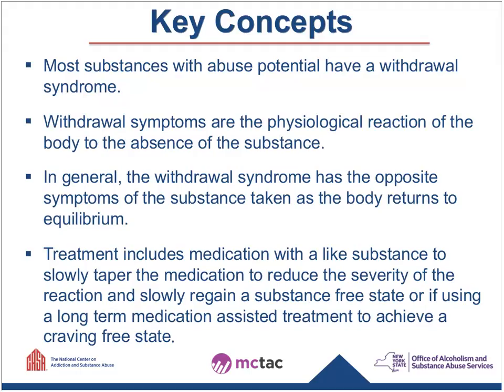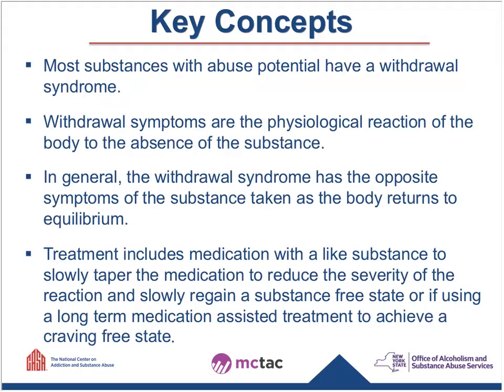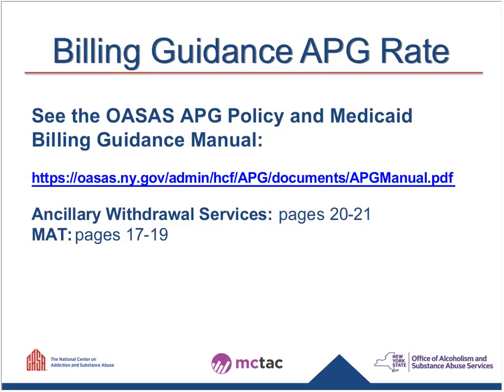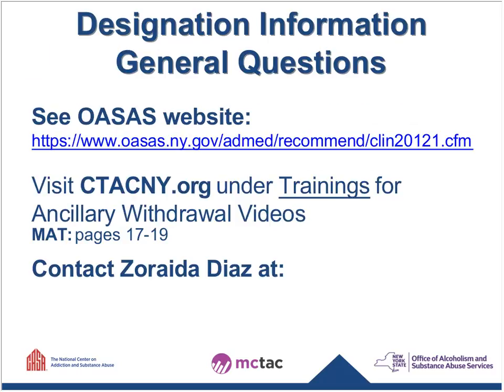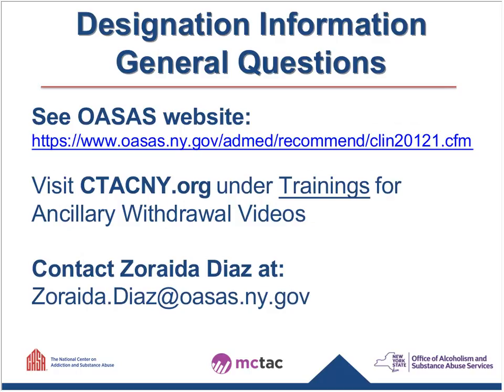11.2.16 Ancillary Withdrawal and Medication Assisted Treatment Services